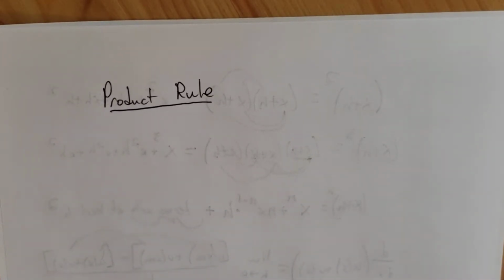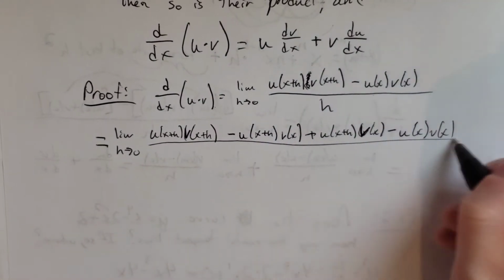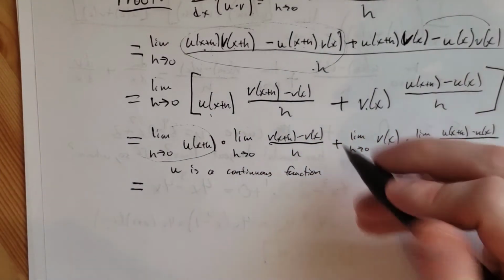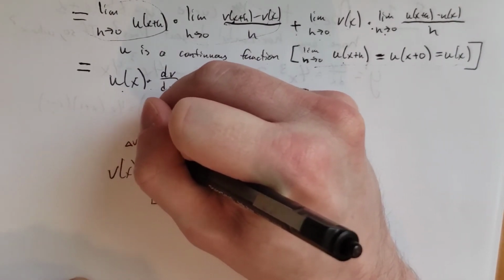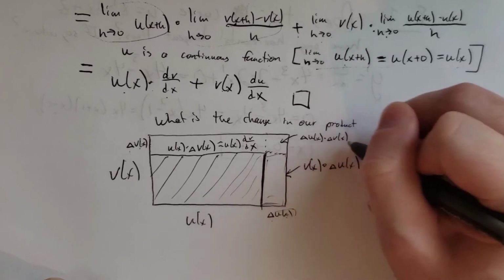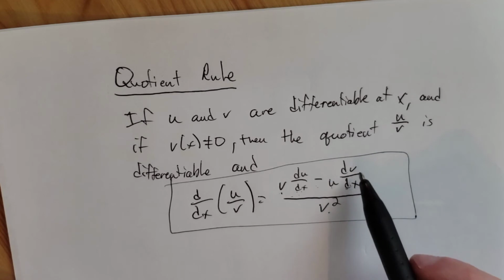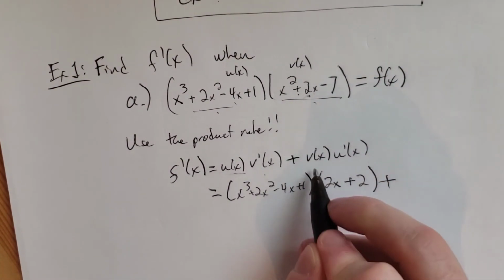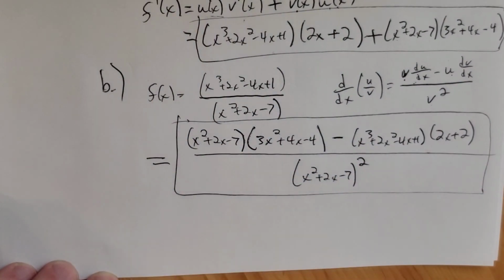The product and quotient rule for derivatives